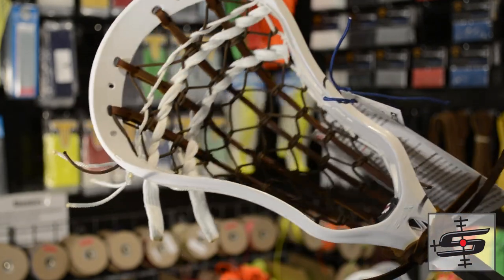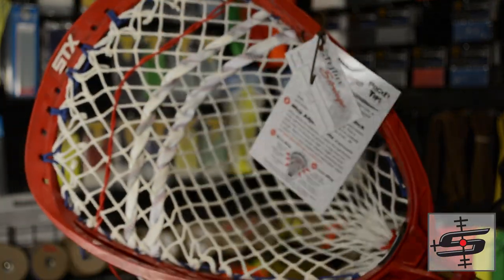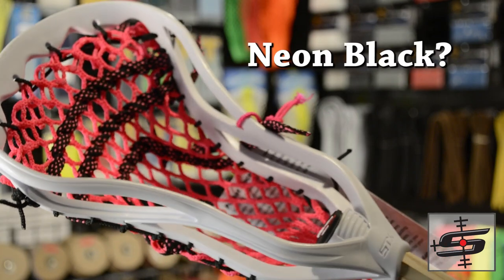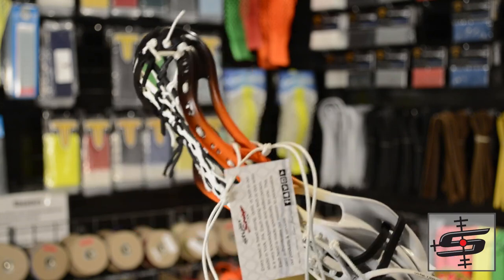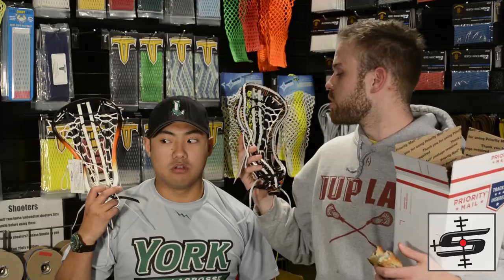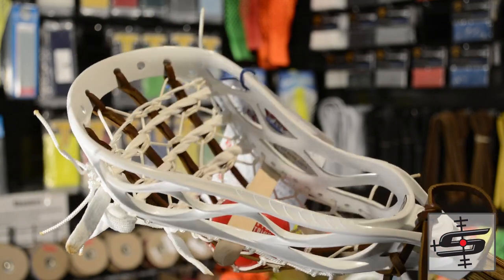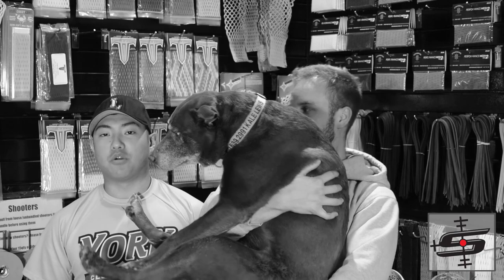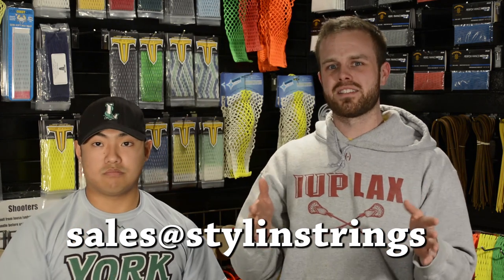SOSO 55: Bagels from Long Island & a sick Warrior Revo 3 with 7 box traditional